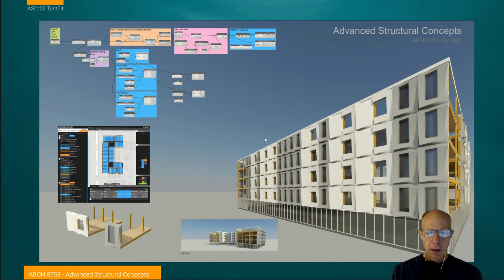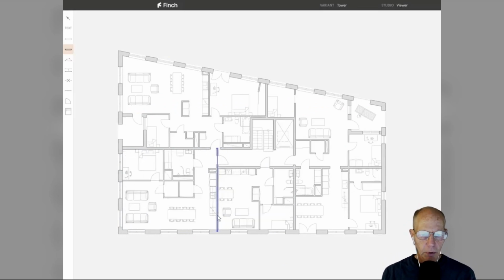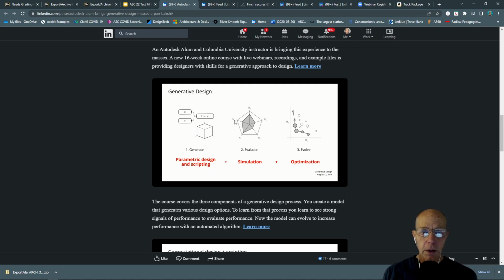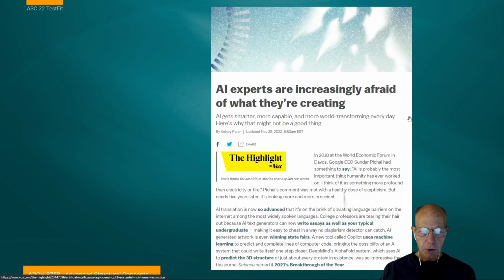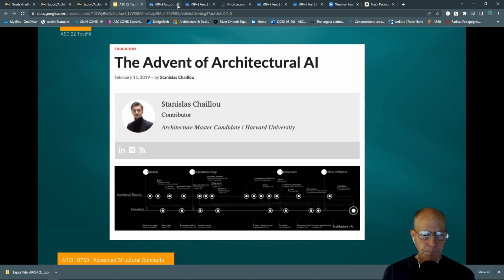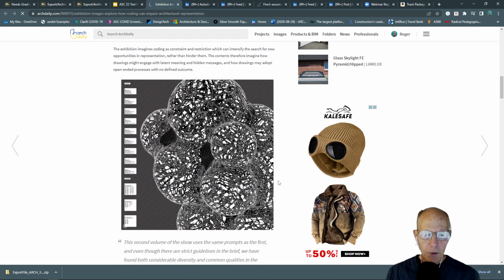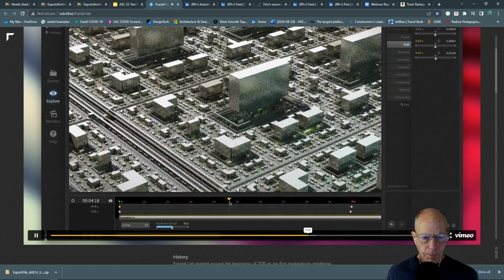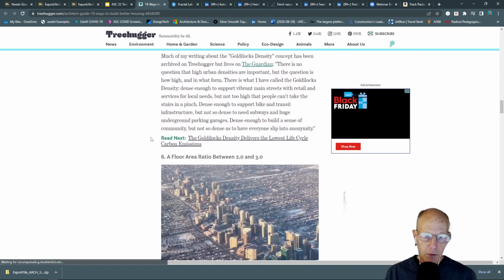ASC 22 Lecture 32min